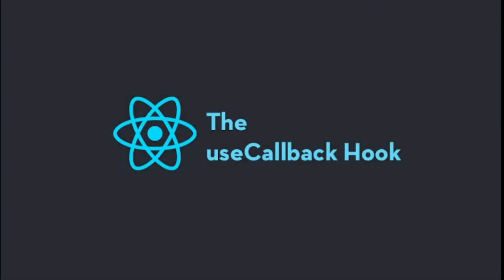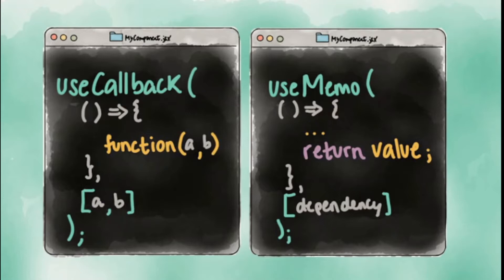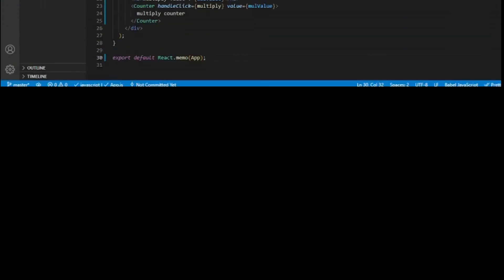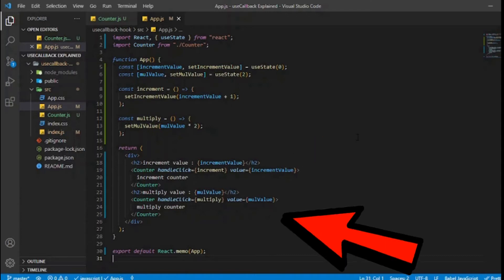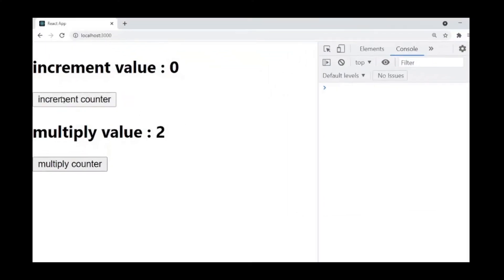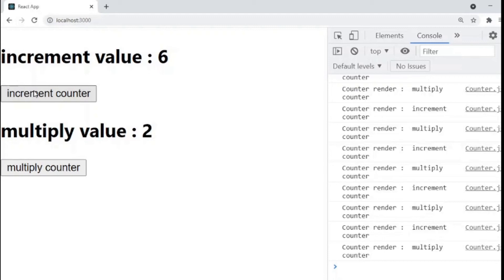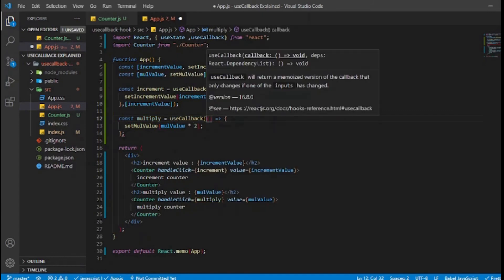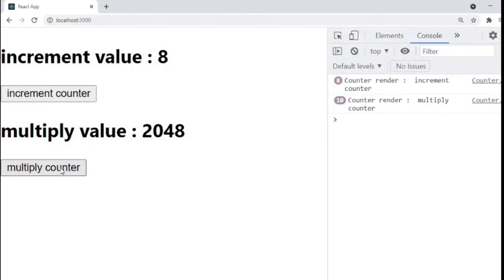UseCallback Hook Explained In Less Than 3 Minutes || React Hooks || React Hooks Tutorial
In this video we will have a look at one of the most confusing Reactjs hooks called useCallBack hook. We will learn about the similiary and differences between useCallback and useMemo hook. We will see an example of useCallback usage in an application and more. Make sure you stick to the end !